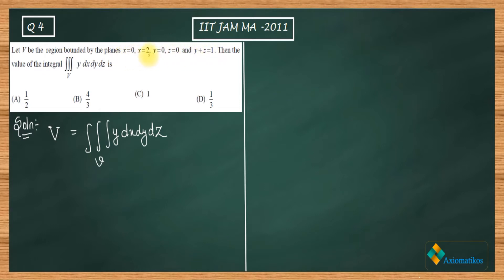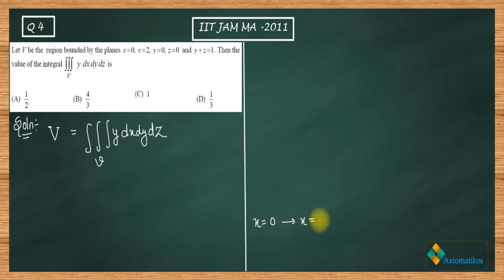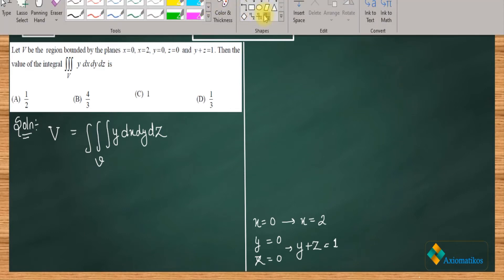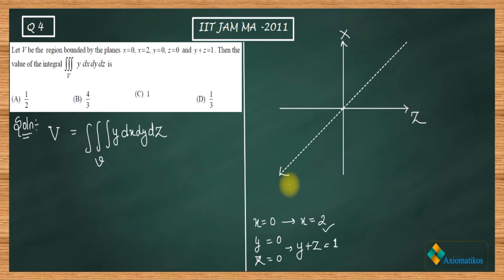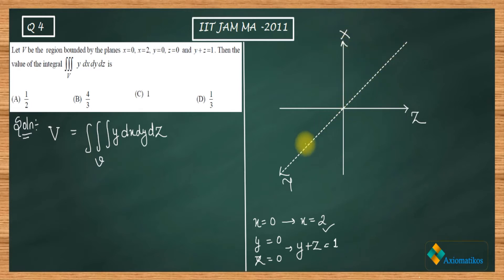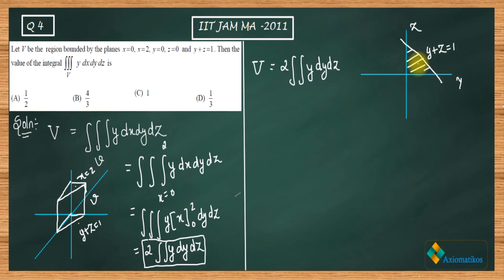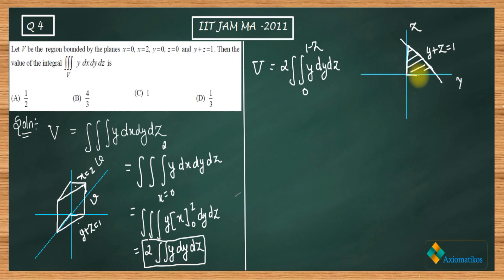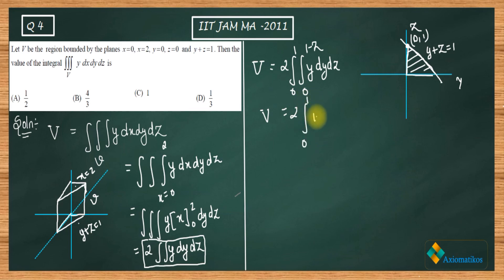IIT JAM 2011 Mathematics solutions | section A Question 4 | Integral Calculus | Triple Integral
Question 4
Integral Calculus

Question Paper
2021, 2020, June 2018 and 2017